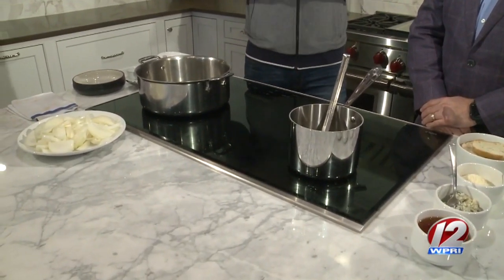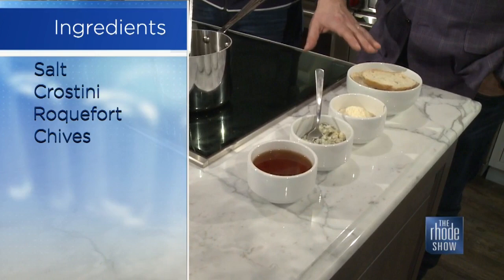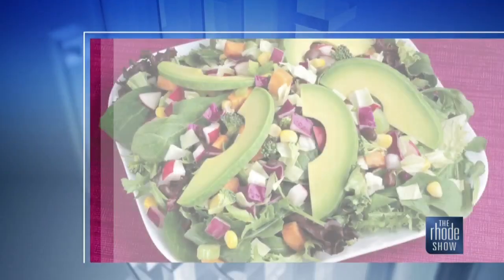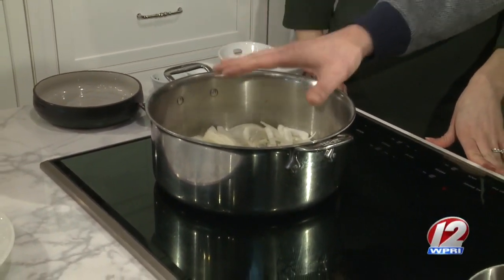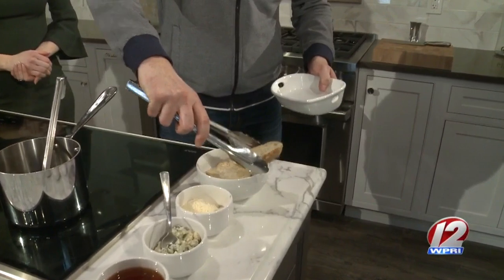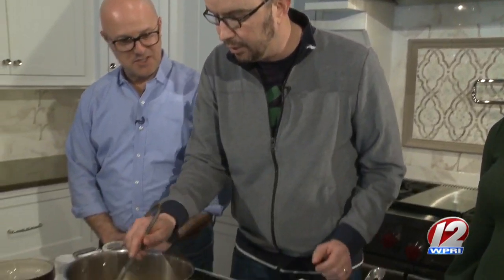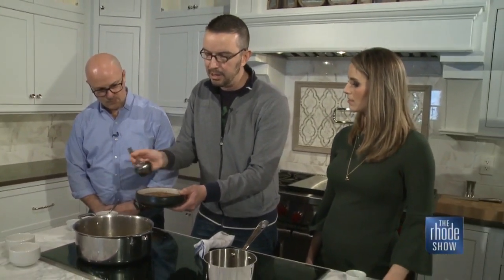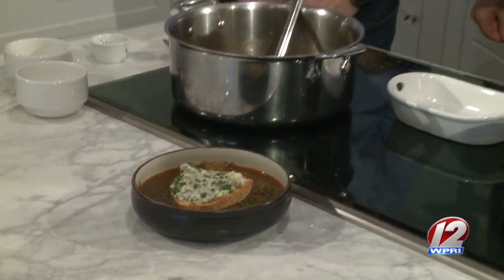In the Kitchen: Caramelized Sweet Onion Soup with Marsala and Roquefort Crostini